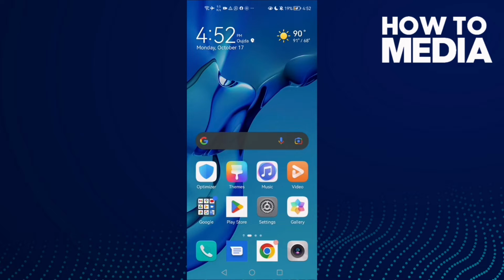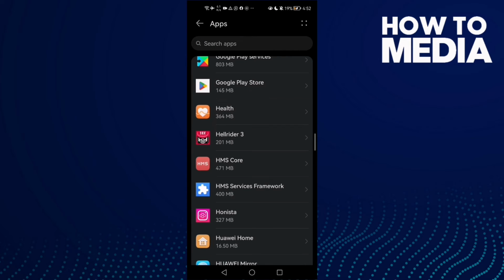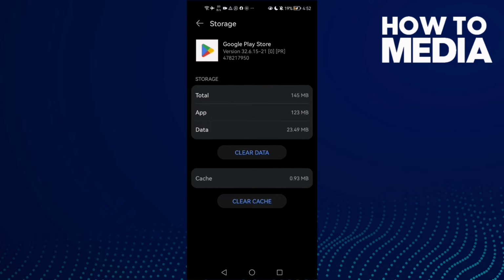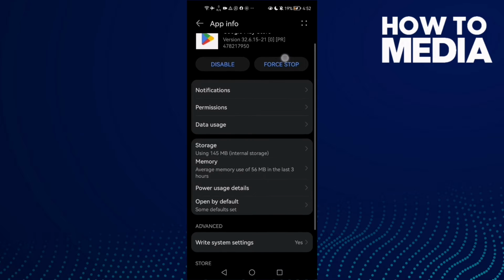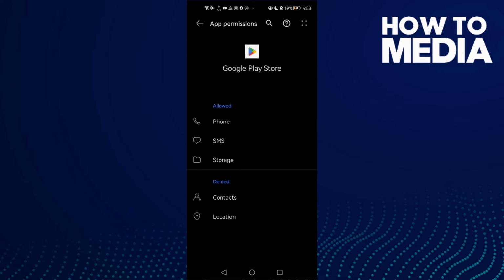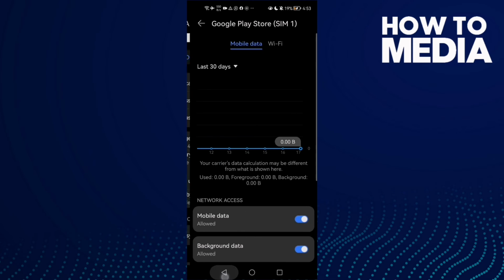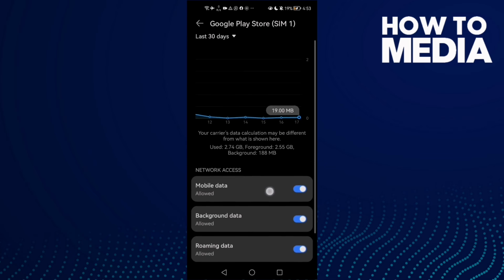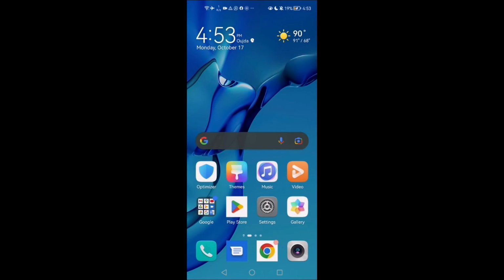How to Fix Google Play Store Error No Connection on Any Android Phone 2022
in this video we discuss :